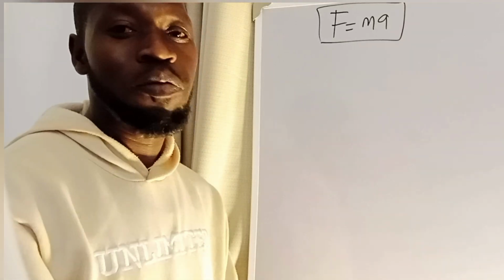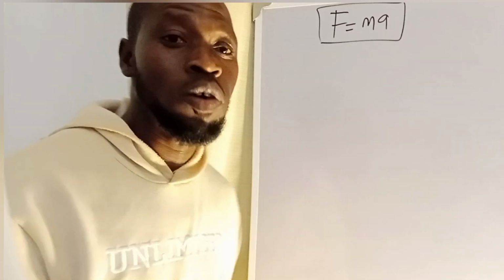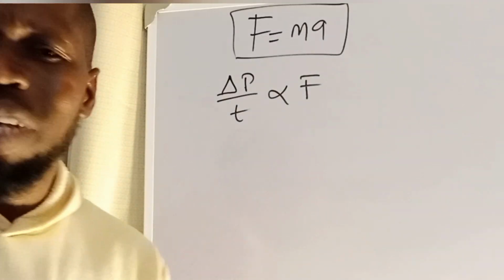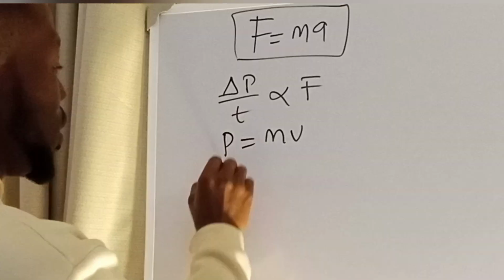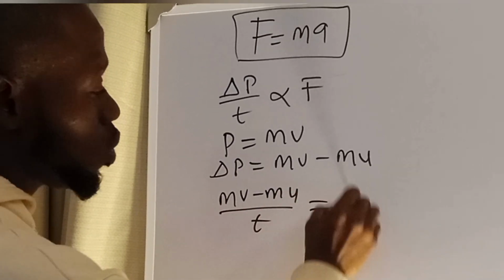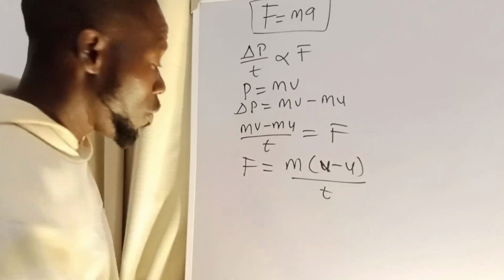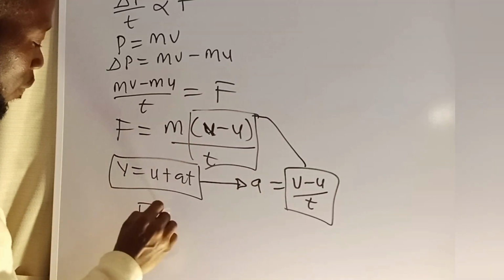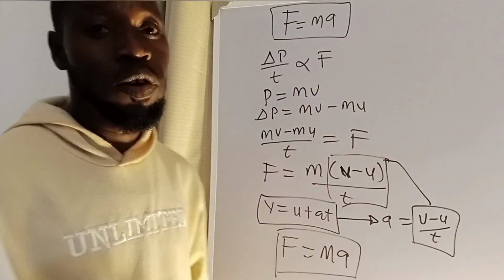Master Newton's Laws of Motion: Understanding & Proving F = ma 🔍 | Physics Made Easy!